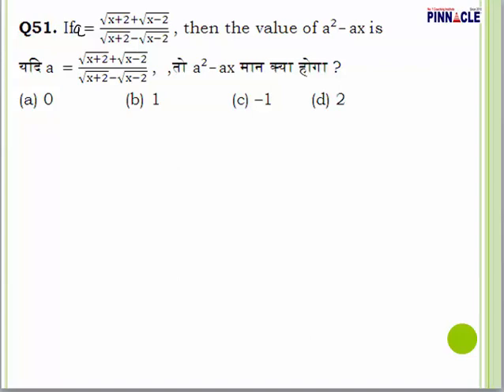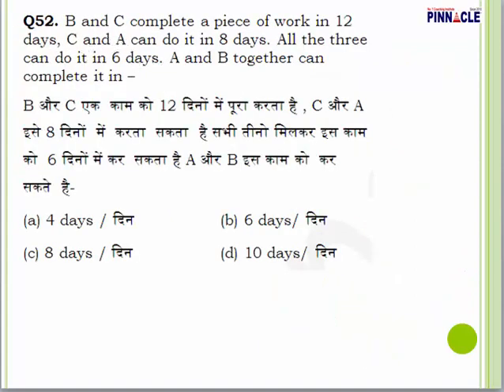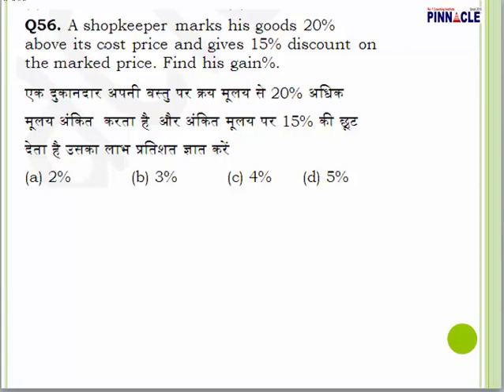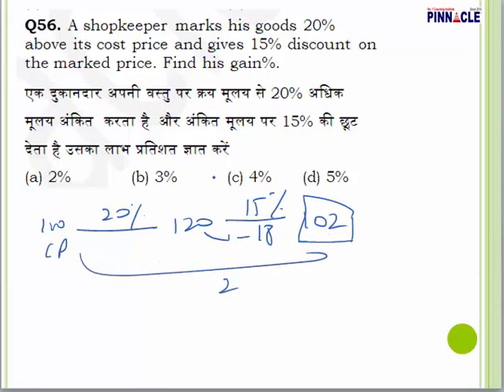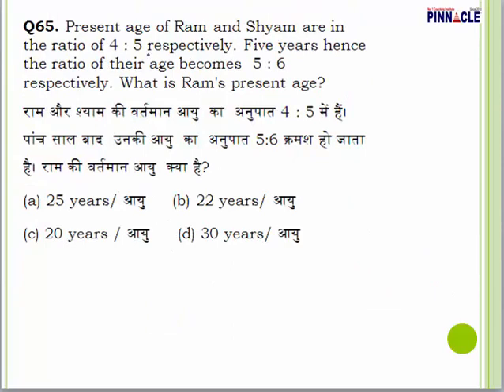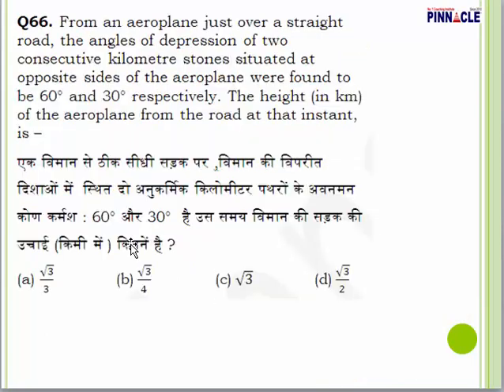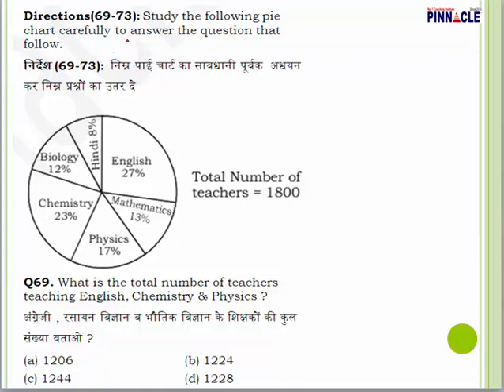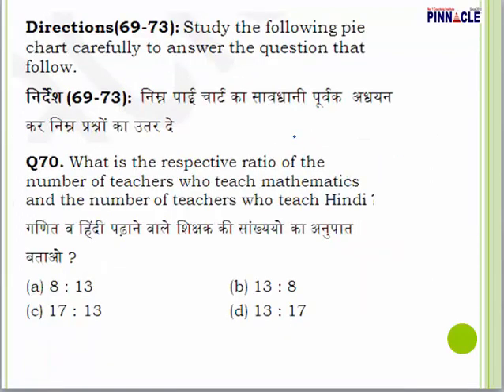SSC CGL Online Test Series code 869 math section explained by Baljit Dhaka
SSC CGL Online Test Series code 869 math section explained by Baljit Dhaka . Watch this video if you have taken this test in test portal ssccglpinnacle.onlinetestpanel.com.

Advance math
Trigonometry
Mensuration
Algebra
Geometry
DI
Data interpretation
Ssc cpo
Ssc chsl
Classification
Distance and Direction
Missing Number
Coding - Decoding
Syllogism
Venn diagram
Blood Relationship
Cubes and Dice
Scheduled Time/Day/Date/Year
Counting of figures
Paper cutting
Embedded figure
Water images
Sitting arrangement
Nouns
Articles
Question Tag
Narration
Tenses - Present
Tenses- Past Indefinite
Tenses- Future
Tenses: Past continuous Tense
Tenses: Future Continuous Tense
Tenses : Future Perfect Continuous
Tenses : Past Perfect Continuous
Tenses: Past Perfect tense
Tenses: Future Perfect Tense
Tenses: Present Perfect Continuous
Tenses : Present Perfect tense
Adjective
Active / Passive ( Voice)
Conditional sentences
Spot the Error
Pronouns
Conjunctions
Fill in the blanks (exercise)
Adverb
Preposition
Comprehension
Vocabulary improvement
English syllabus
Preamble
Union and Its Territories
Citizenship
Fundamental Rights
Vice President
Prime Minister
Council of Ministers
Parliament
Geography
Economics
Government: Budget and Economy
Chemistry

History
Prehistoric and Indus Valley Civilization
Vedic Age
Jainism
general science